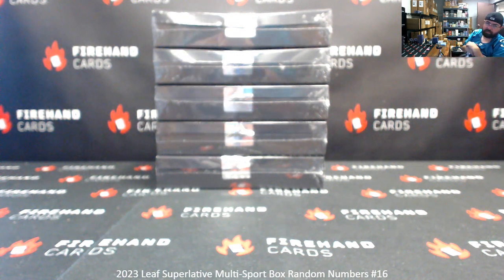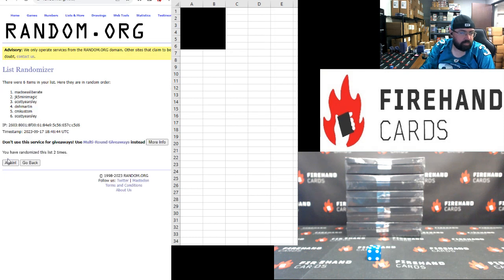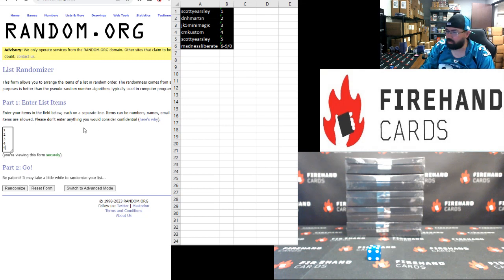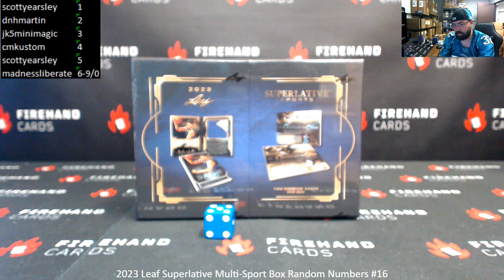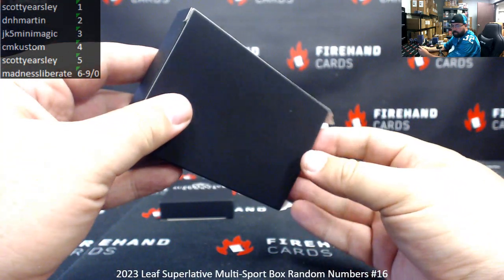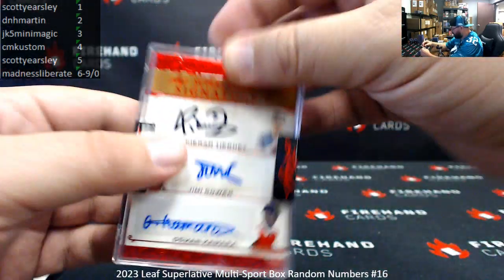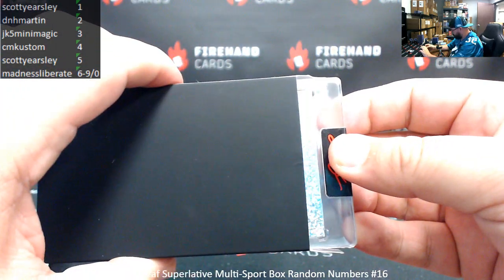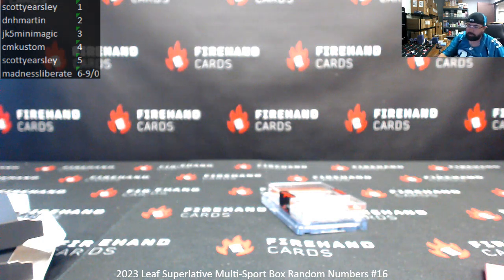9/17/2023 2023 Leaf Superlative Multi-Sport Box Random Numbers #16